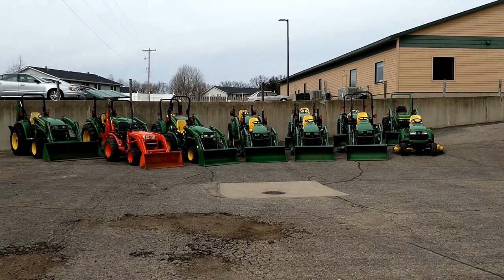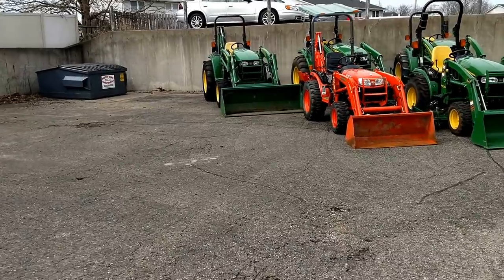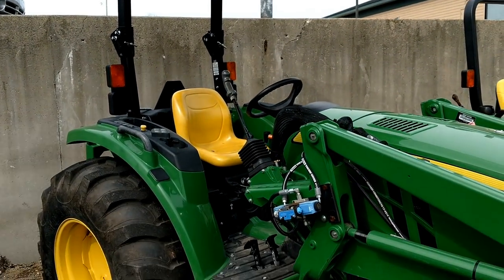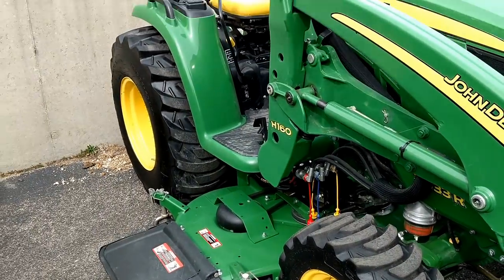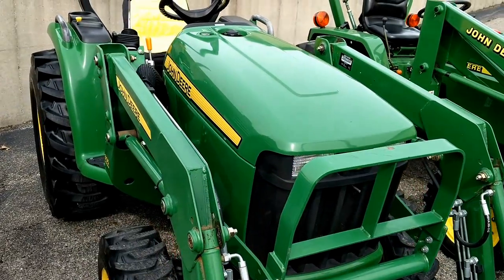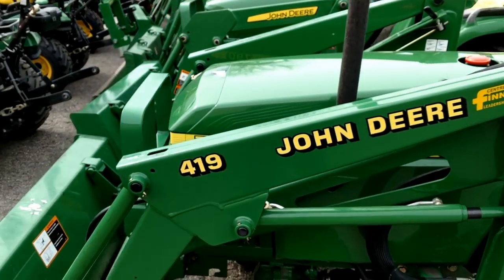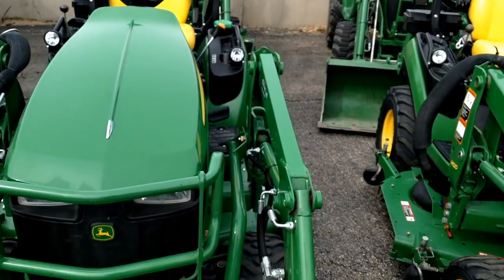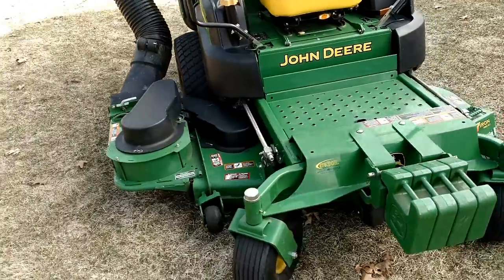Used Tractors For Sale: March 26th, 2018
Here are my used tractors for sale in Kalamazoo, MI.  This is my current inventory list.

Located in Kalamazoo, Michigan. Financing and delivery available. Please add 6% sales tax.

SEE BELOW FOR A COMPLETE LIST OF INVENTORY!

2007 John Deere x744 Tractor, 62" Mower, 24HP Yanmar diesel, All Wheel Steer, 740 Hours, $5,999.

2013 John Deere 997 Zero Turn Mower, 31HP Yanmar Diesel, 60" Deck, Material Collection System, 258 Hours, $13,999.

2012 John Deere 1026r 4WD 26HP Tractor, H120 Loader, AutoConnect 54 Mower, R4 Tires, 650 Hours, 250 pounds of rear ballast, $12,499.

2014 John Deere 1025r 4WD 25HP Tractor, H120 Loader, 60" AutoConnect Mower, Frontier 48" Box Blade, Frontier 48" Rotary Cutter, 650 Hours, $14,999.

2017 John Deere 1025r 4WD 25HP Tractor, H120 Loader, 60" AutoConnect Mower, 358 Hours, 5 Years of Warranty, $14,999.

2014 John Deere 2025r 4WD 25HP Tractor, H130 Loader, 62D Drive-Over Mower, R4 Tires, 120 Hours, $16,999.

2014 Kubota B2620 4WD 26HP Tractor, Loader, (2017 model year) Backhoe, R4 Tires, 178 Hours, $16,999.

2003 John Deere 790 4WD 27HP Tractor, Loader, Gear Shift, 210 Hours, gorgeous one owner machine, $14,999.

2011 John Deere 3032e 4WD 32HP Tractor, 305 Loader, Hydro, R4 Tires, 220 Hours, $15,999.

2011 John Deere 3320 4WD 33HP Tractor, 300x Loader, 2 Rear Remotes, eHydro, R4 Tires, 580 Hours, $19,999.

2016 John Deere 3033r 4WD 33HP Tractor, H160 Loader, 72" AutoConnect Mower, 400 Hours, 4 Years of Warranty, 1,200 pounds of rear ballast weight, $23,999.

2007 John Deere 4105 4WD 41HP Tractor, 300CX Loader, Skid Steer Quick Attach, Rear Remote, 877 Hours, $18,999.

2015 John Deere 4044m 4WD 44HP Tractor, D170 Loader, Canopy, Factory Warranty, 3rd Hydraulic Function w/ Thumb Control, 1,500 pounds of rear ballast weight, 220 Hours, $22,999.

2008 John Deere 4720 4WD 58HP Tractor, 400CX Loader, Model 485 Backhoe, 650 Hours, $28,999!

2006 John Deere 5425 4WD 81HP Tractor, 542 Self-Leveling Loader, Factory Cab, Absolutely Loaded!!!, 330 Hours, $47,999.

COMING SOON:

2016 Hustler Raptor SD 60 Zero Turn Mower, 26HP Engine, 60" Deck, 35 Hours, $3,499.

2011 John Deere x360 Tractor, 48" Mower, 22HP Kawasaki, 315 Hours, $3,899.

2014 John Deere x360 Tractor, 48" Mower, 22HP Kawasaki, 105 Hours, $3,999.

2013 John Deere x540 Tractor, 54" Mower, 26HP Kawasaki, 3-Bin Material Collection System, 330 Hours, $4,999.

2010 John Deere 2520 4WD 27HP Tractor, Loader, Mower, 240 Hours, $14,999.

2004 Kubota B7800 4WD 30HP Tractor, Loader, 760 Hours, $12,999.

ATTACHMENTS:

HLA Snow Pusher for John Deere Tractors -- 60", backdrag, rubber scraper edge, $1,380 NEW!

Stump bucket for John Deere Loaders $950 NEW!

36" pallet forks for John Deere tractors $550 NEW!

42" pallet forks for John Deere tractors $600 NEW!

48" pallet forks for John Deere tractors $650 NEW!

60" root grapple for John Deere Tractors $1,500 NEW!

72" root grapple for John Deere Tractors $1,700 NEW!

60" rear blade $400 NEW!

72" rear blade $450 NEW!

48" box blade $625 NEW!

60" box blade $650 NEW!

72" rear finish mower $1,400 NEW!

48" brush hog, slip clutch, chain guards $1,750 NEW!

60" brush hog, slip clutch, chain guards $1,820 NEW!

42" chain drive rototiller, slip clutch $1,300 NEW!

48" chain drive rototiller, slip clutch $1,380 NEW!

48" gear drive rototiller, slip clutch $1,580 NEW!

60" gear dive rototiller, slip clutch $1,650 NEW!

PTO shaft for 425, 445, 455, X Series $100

60" Woods back blade $200

72" back blade with capped ends $200

Many new attachments available for order. Snowblowers, rear blades, box blades, brush hogs, rototillers, post hole diggers, finish mowers, pallet forks, and more!